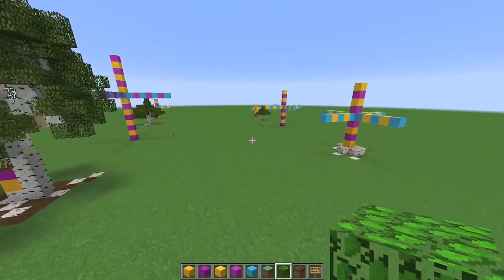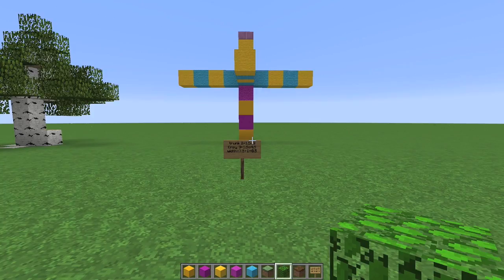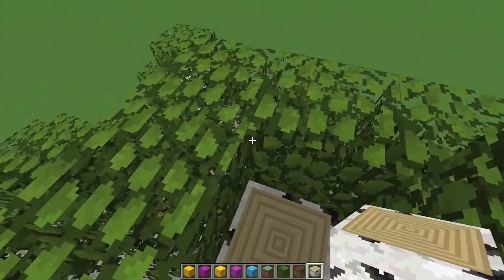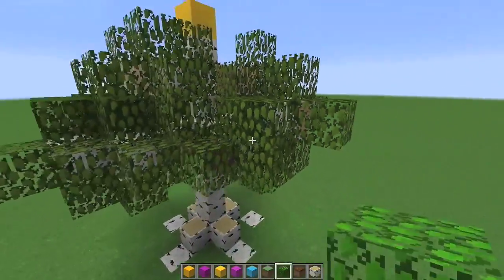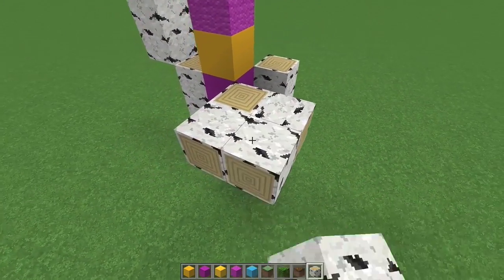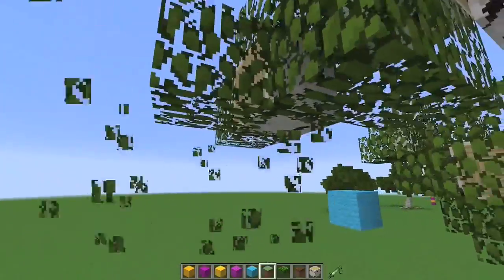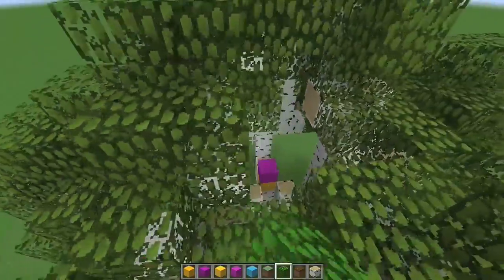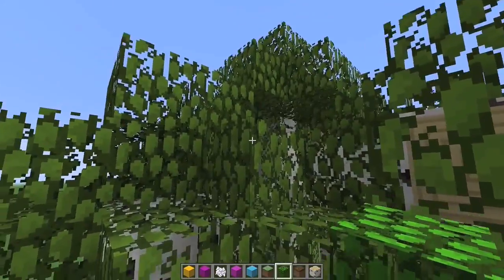Minecraft Custom Trees How to Make perfect trees every time (Round Form)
Hex shows you how to make perfect custom trees in minecraft!  Use mathematical ratios to help you build perfectly proportioned custom trees.